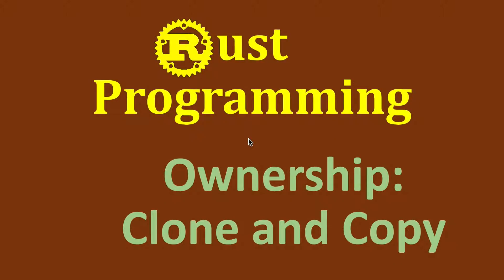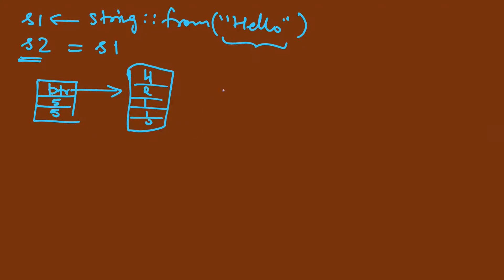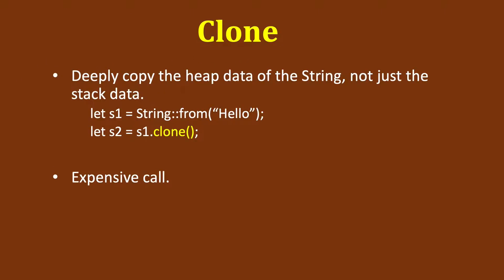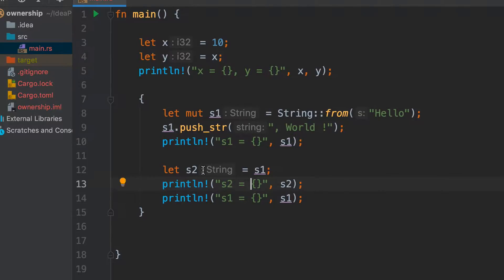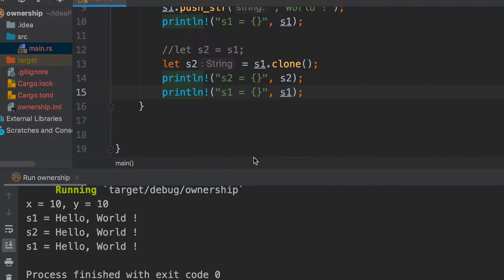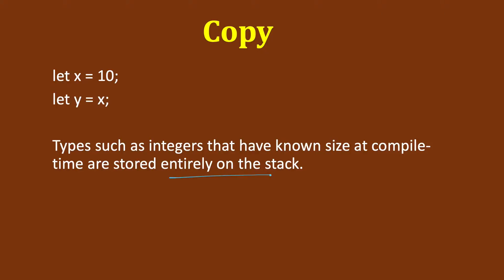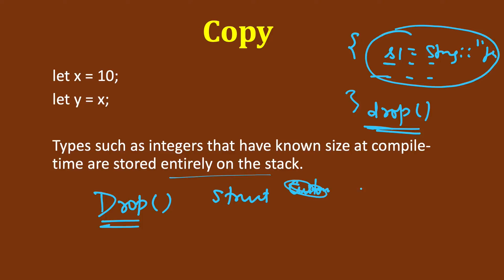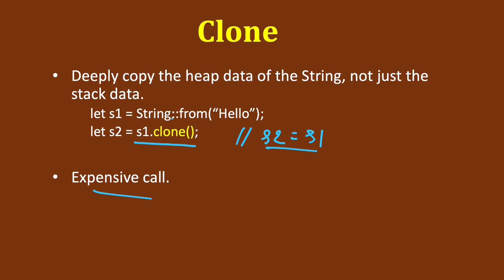Rust Ownership Model (part 3) | Clone and Copy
Clone and Copy in Rust
Rust ownership model
rust ownership rules
rust ownership explained
rust ownership and borrowing
ownership in rust
memory allocation on heap
String memory allocation
String vs literal in Heap
Rust memory management